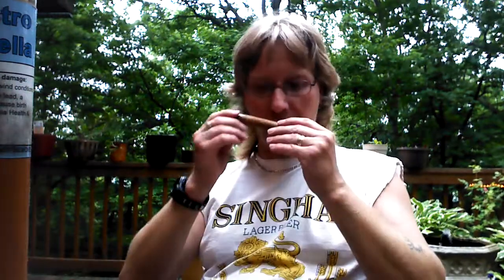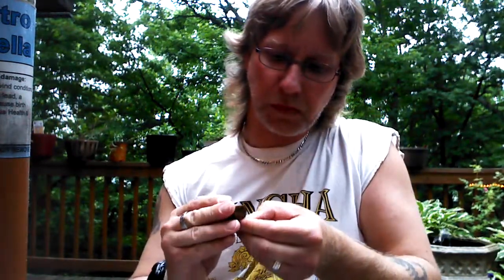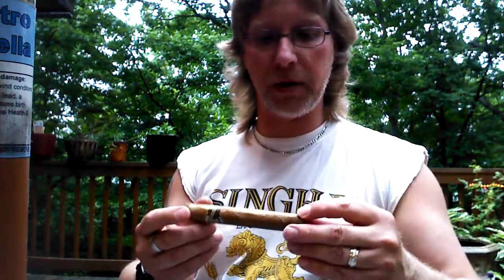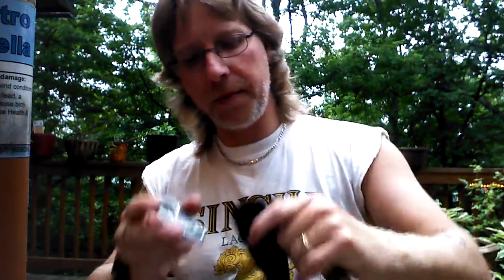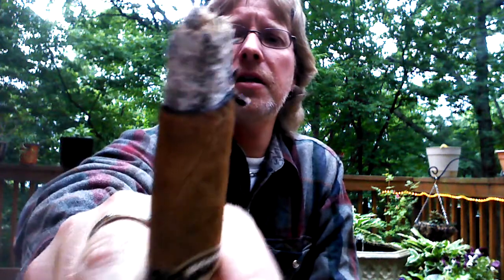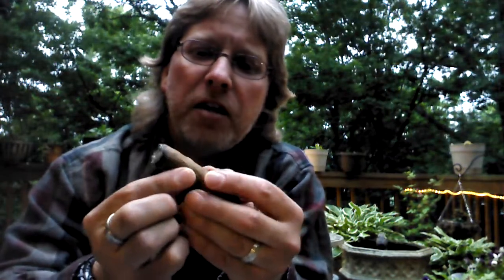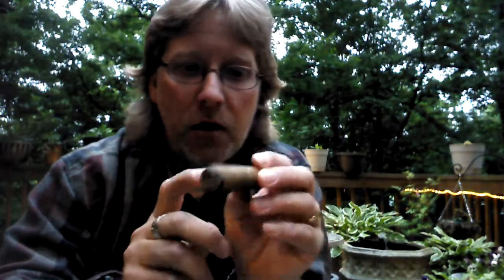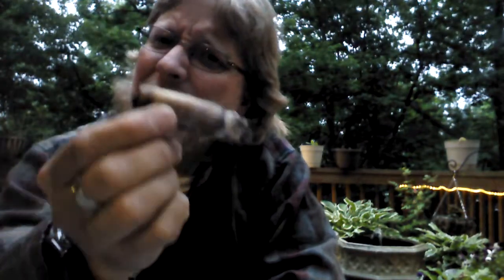short10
Scorpion Cigar Reviews Heaven Dark Thunder Chocolate Corona
With special message to the good, the bad, and the ugly Youtubers